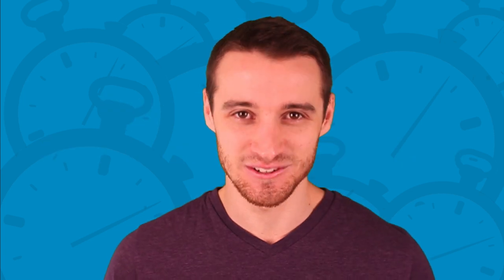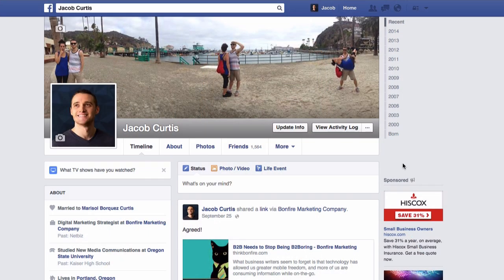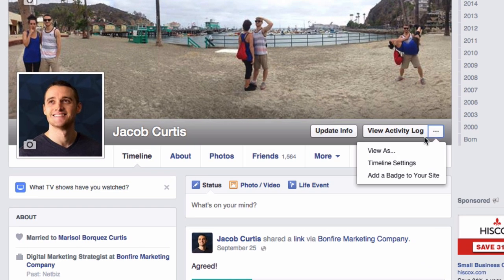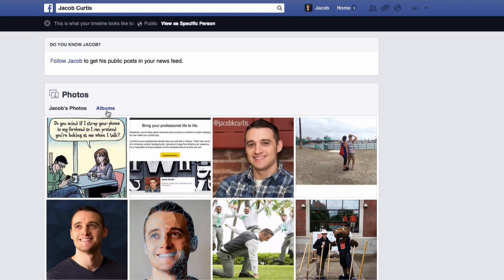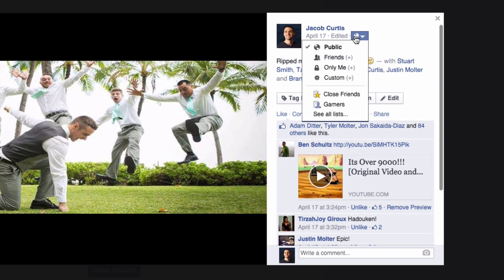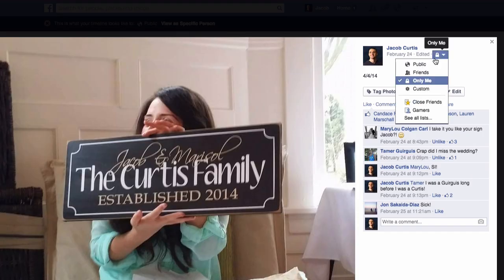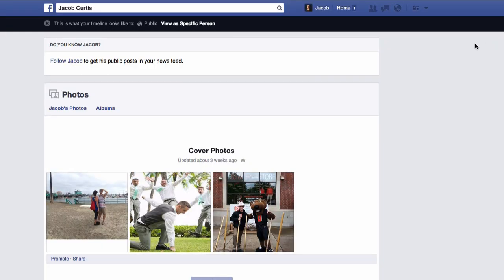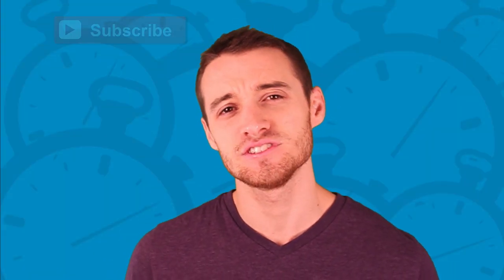[HD] How to Make Cover Photos Private on Facebook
Quickly learn how to make cover photos private on Facebook and not visible to the public. This social media tutorial teaches Facebook cover photo and album privacy.